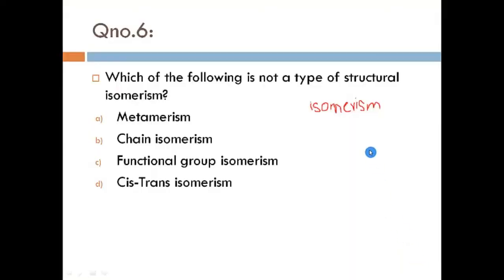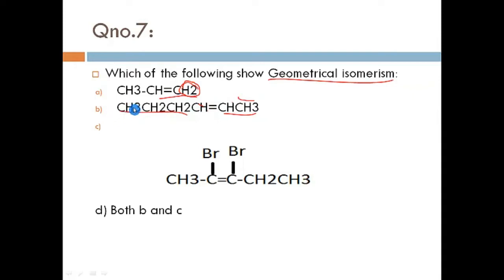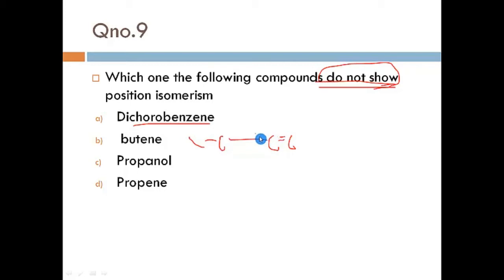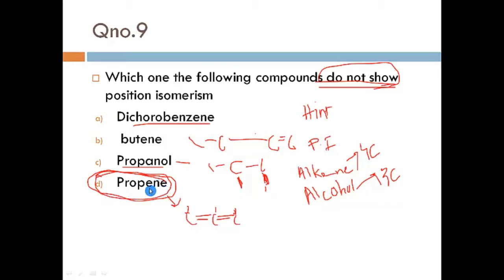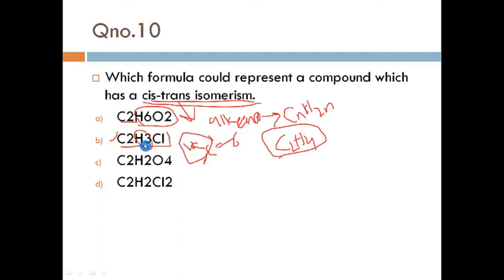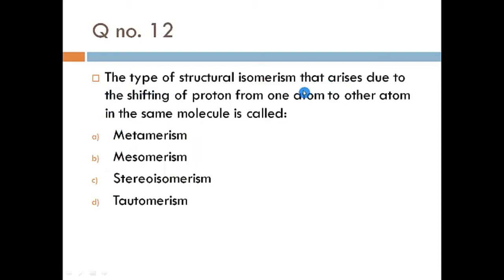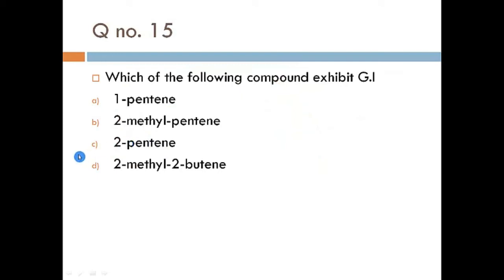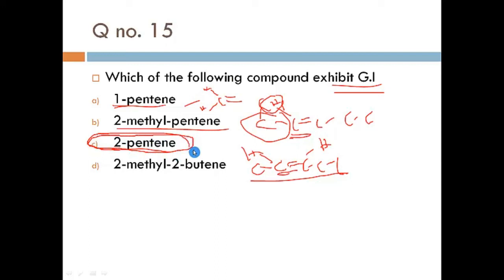NMDCAT Preparation practice mcqs 2|UHS|NUMS|MCAT|ENTRY TEST|ISOMERISM MCQS|CHEMISTRY Mcqs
Let us make chemistry easy and loveable by having strong concepts
in this video we will do the practice of various Mcqs from Chemistry for NMDCAT preparation.If any Question ask in comment section I'll answer them as soon as possible.